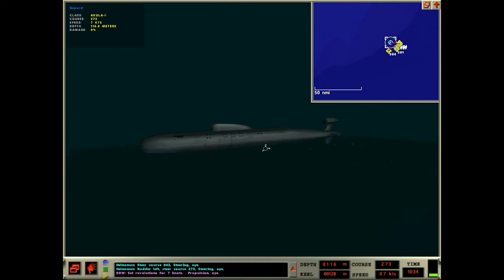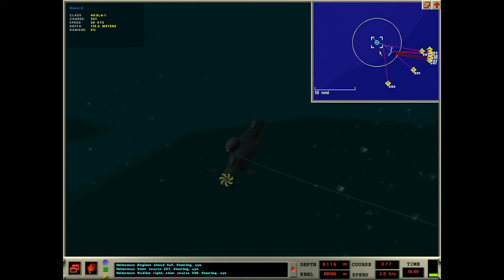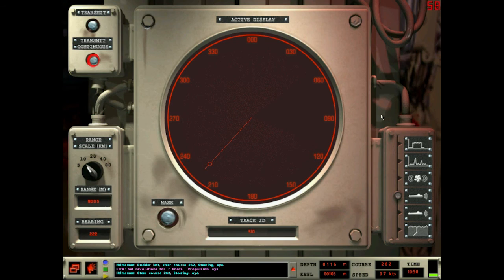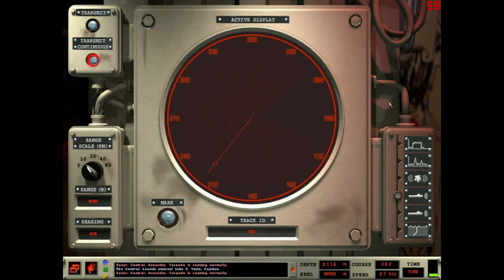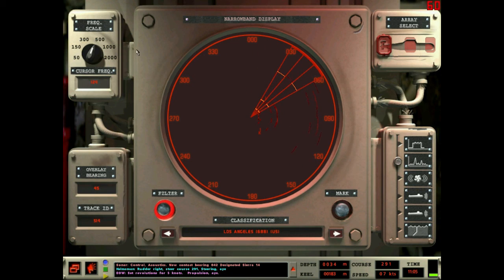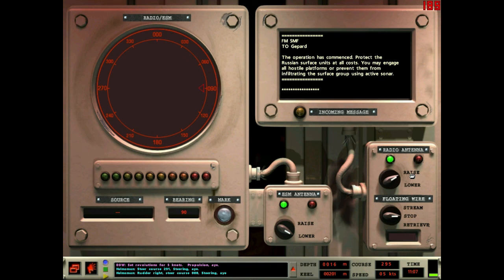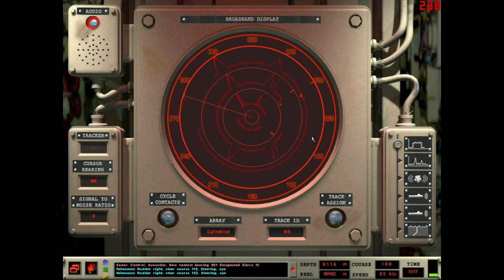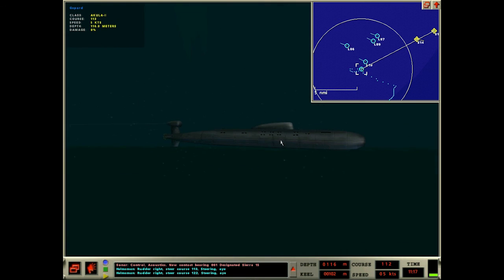Sub Command: Akula (18) Ocean Vulture (2/3)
I told Vasiliy to give him a ping. And then another. And another. And another. It was going really well until it wasn't. The war has begun.